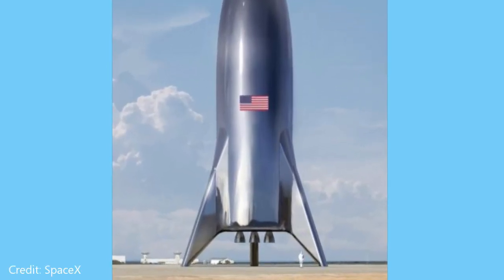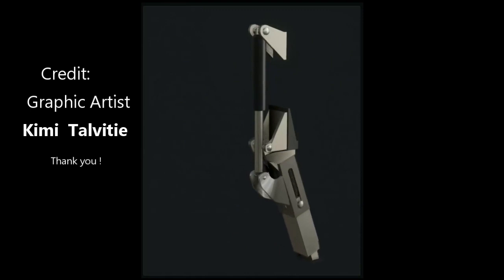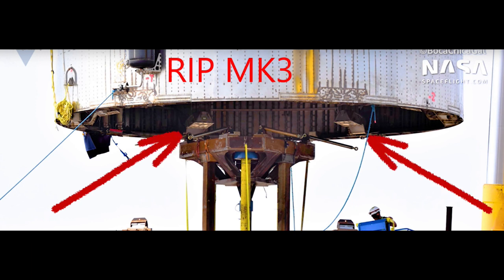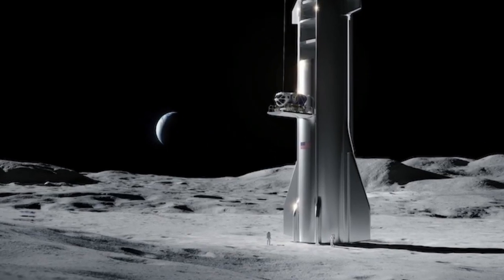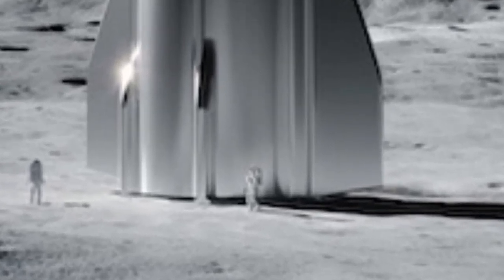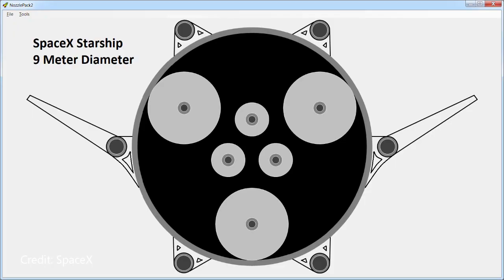SPACEX STARSHIP NEW LANDING GEAR - Can Starship Land On Mars?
Current Patrons:
Thank you to my Patrons!
Mike Jacob
Christian Palmer
Rob Collinge
S Iqbal Hosain
Robert and Ann Wells
Samual baker
Anthony Mann
Ysidro Garcia
Tony Dowdeswell
Roger
William Belz (NEW)

Interested in a High Quality Photo Taken by Professional Photographer: Zac Shaul of Space Intelligence?

It's a Great way to keep in the loop!

My Equipment
Camera

Microphone and Boom

Software
Powerdirector 18
Streamlabs OBS
GIMP 2.10.14
Blender

Also,
Help me with some suggestions for future Episodes in the comments below.

Mars or Bust
Wants to Thank:
SpaceX
NASA

A VERY SPECIAL THANKS TO:
Elon Musk
for Keeping the Dream Alive!

Thanks for all your help Felix! What about it!?
(You Rock!)
They are Definitely worth checking out!